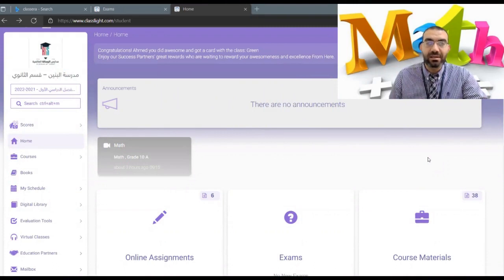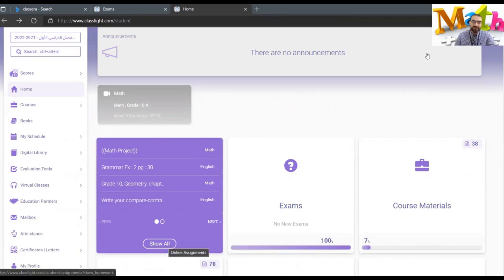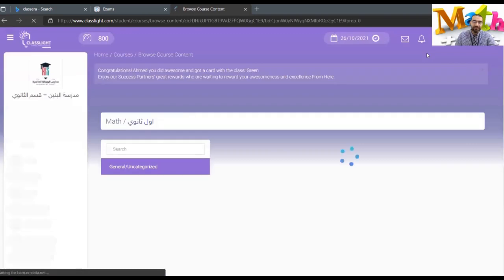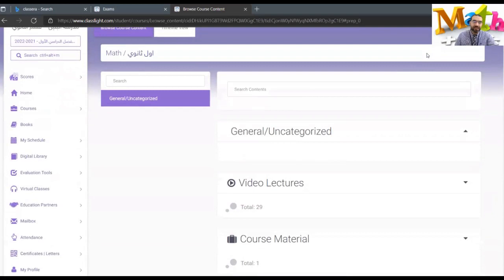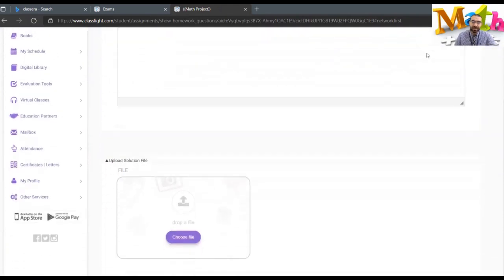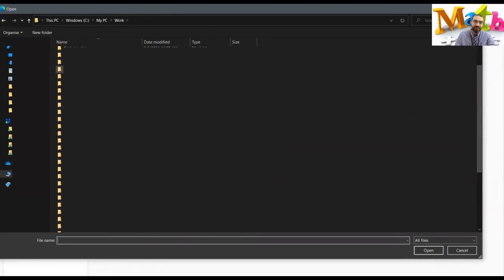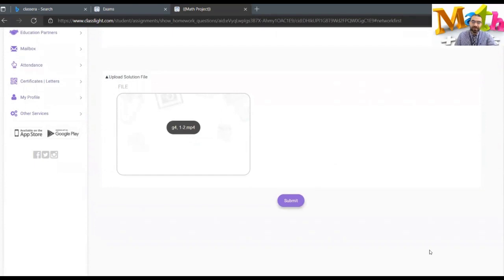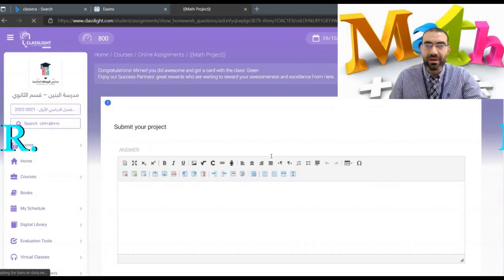How to upload a file to the online assignment in Classera student account.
How to upload a file ( Short Video, PowerPoint, Whatever...) to the online assignment in Classera student account.